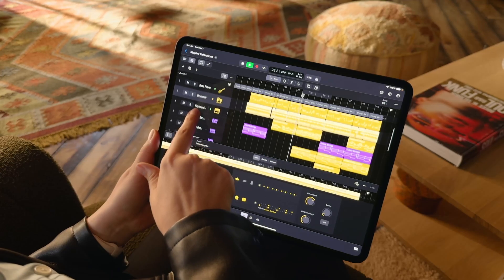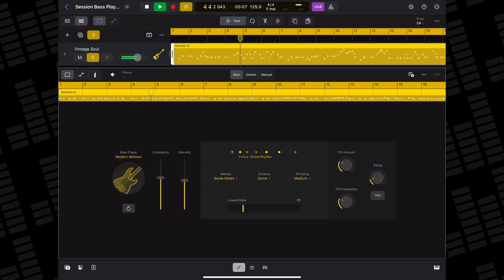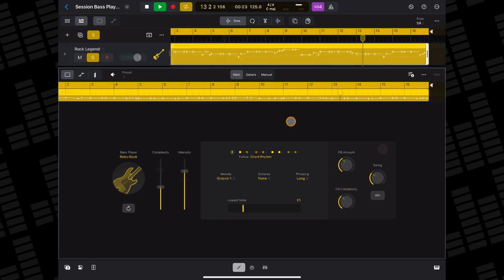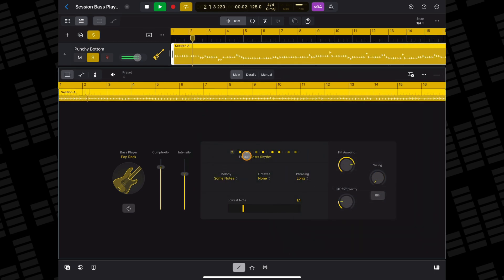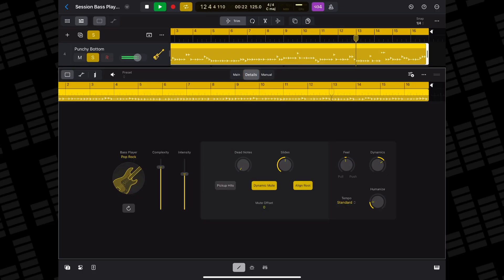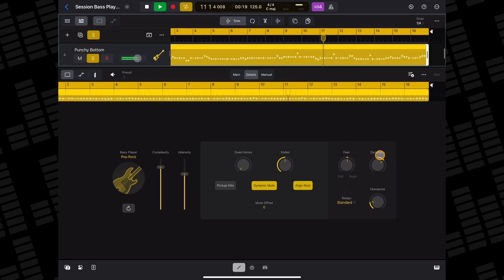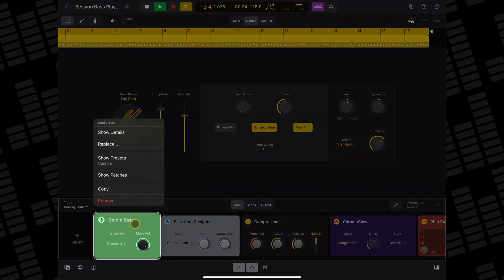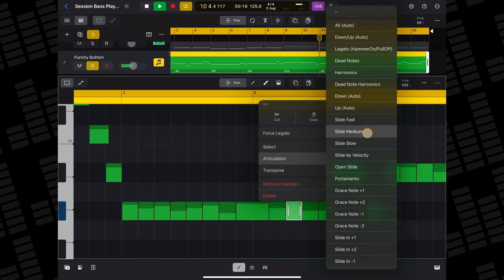Logic Pro for iPad 2: Session Bass Player Update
Logic Pro for iPad 2 added two new Session Players and revamped the existing Drummer.

All three of these virtual bandmates use AI to dynamically adapt to other tracks in your project.

In this video I’ll take a closer look at how the Logic pro for iPad Session Bass Player works and share some interesting things you can do with it in your projects.

00:00 Logic Pro for iPad Session Bass Player Explained
00:23 How does the Logic Pro for iPad Session Bass Player work?
06:52 Changing the instrument plugin
08:00 Converting a Session Player track to MIDI